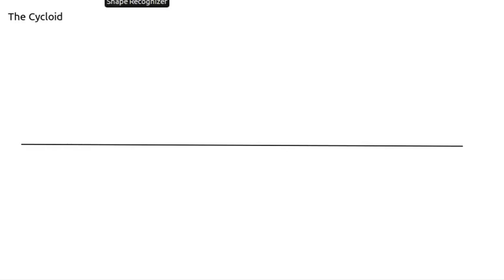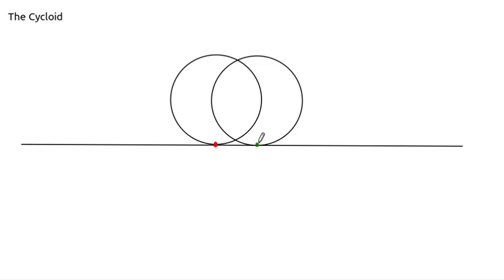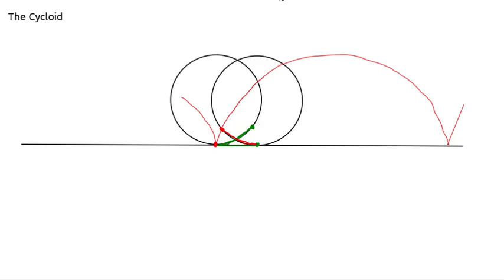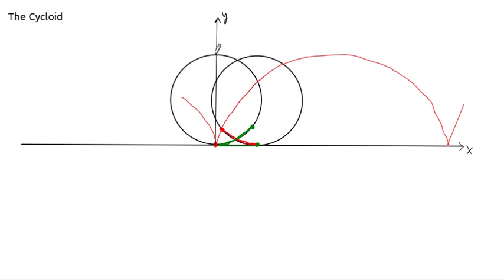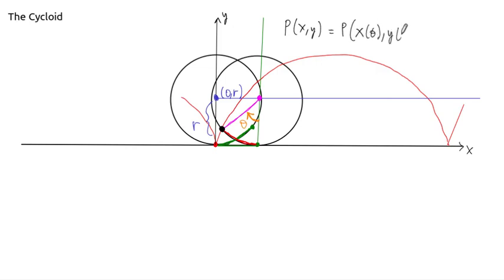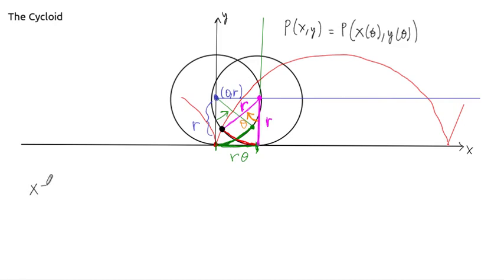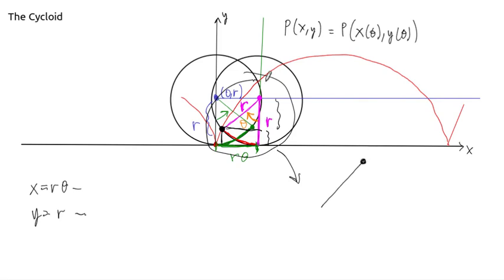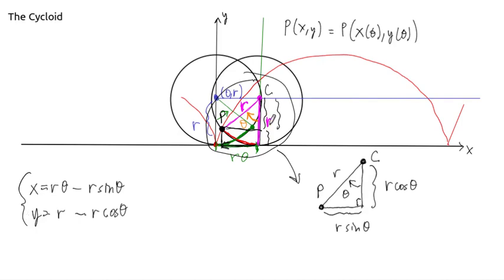Deriving Parametric Equations for the cycloid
We derive parametric equations of the cycloid.